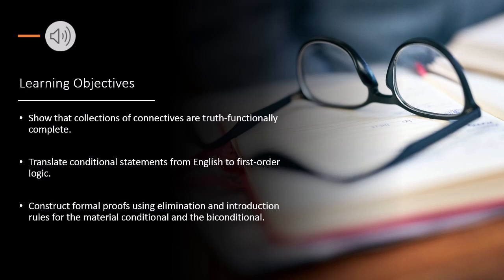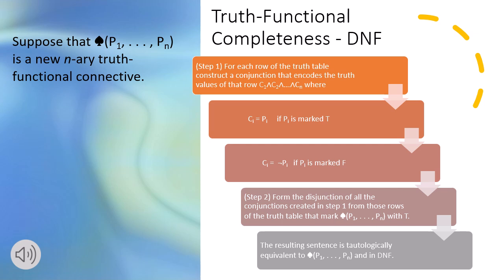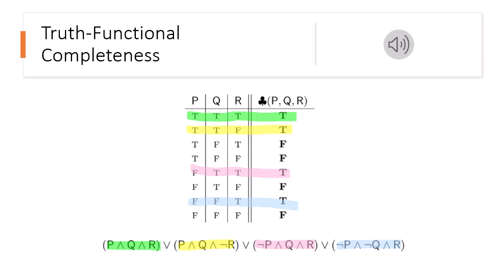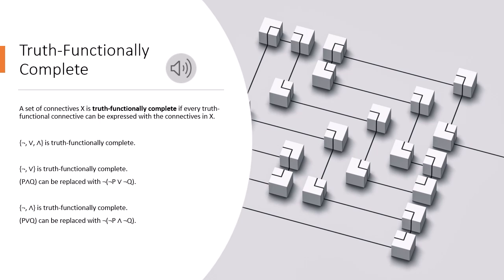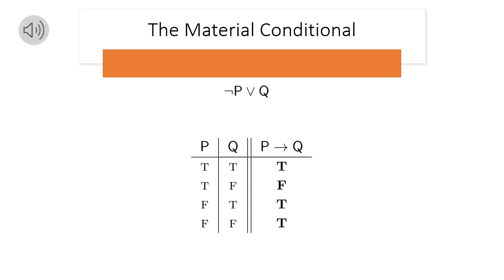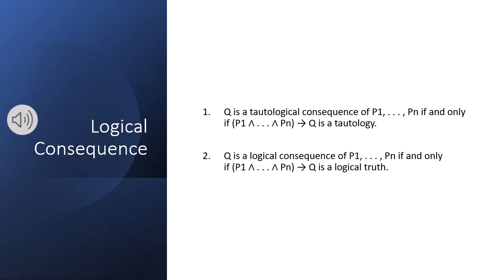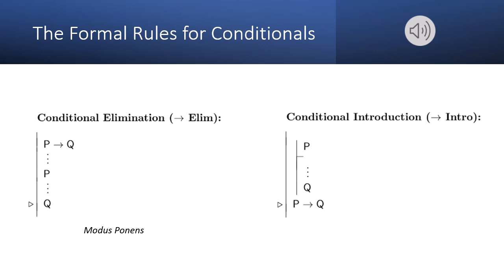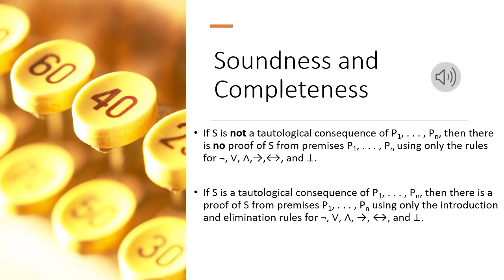Module 5 Logic of Conditionals